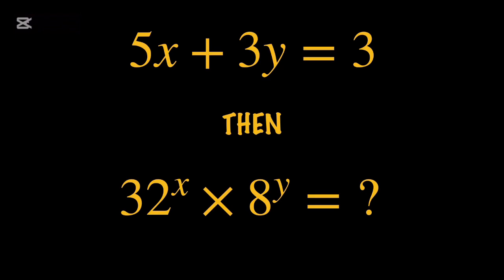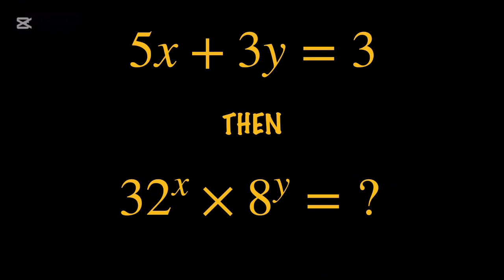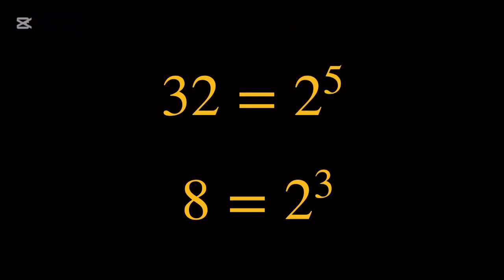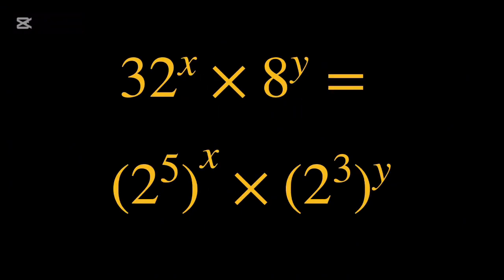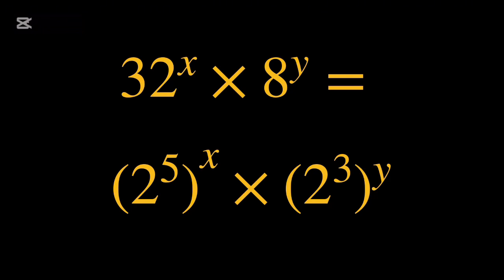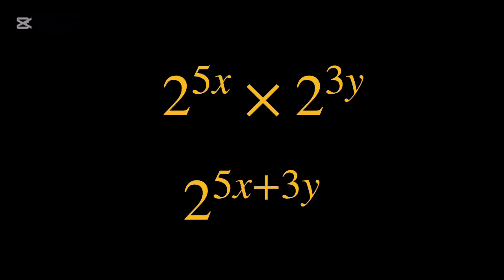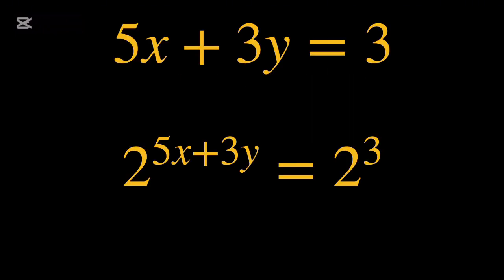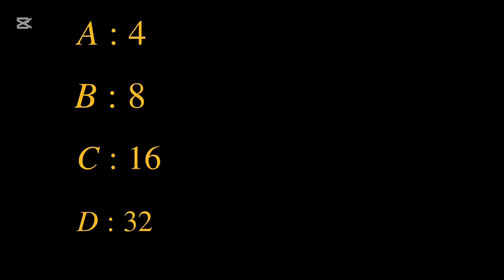Solve $32^x \times 8^y$ When 5x + 3y = 3 | Exponents Made Easy!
In this quick math tutorial, we break down a clever exponential expression involving variables x and y, given a simple linear equation:
If 5x + 3y = 3, what is the value of 32^x × 8^y?

Even if math isn’t your strong suit, this video walks you through:
• How to spot powers of 2 in disguise
• Applying exponent rules step-by-step
• Substituting values from an equation into exponents
• Simplifying expressions with the same base

Perfect for students, competitive exam prep (like SAT, GRE, or GMAT), or just brushing up on exponent skills.
Watch now and level up your math confidence!